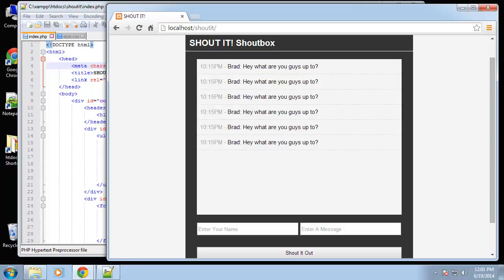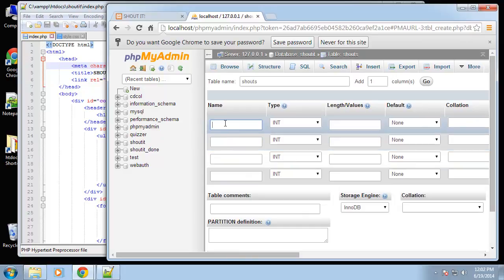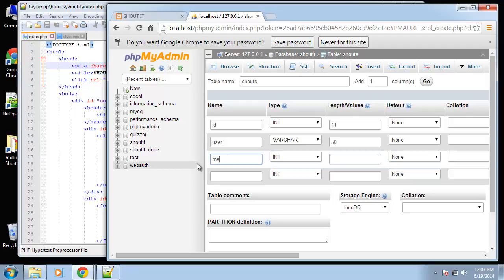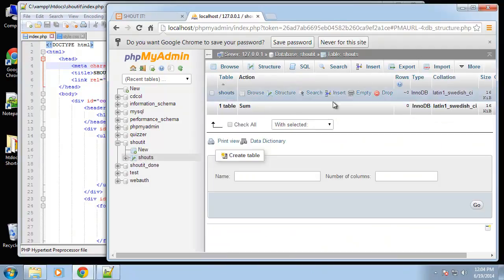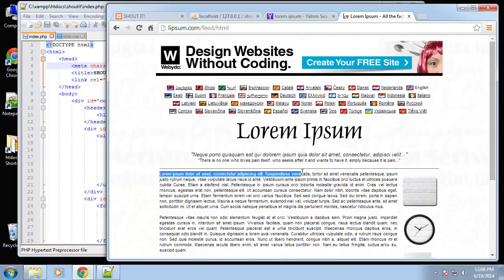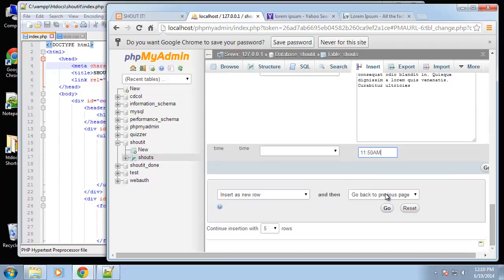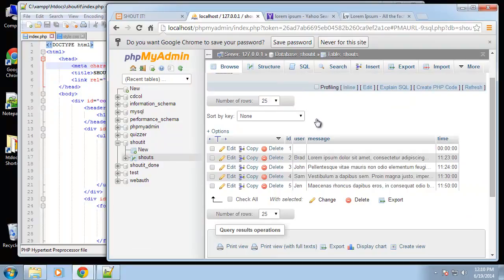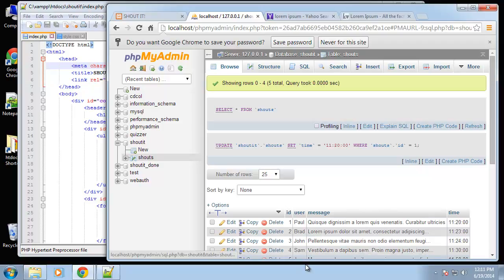Learn how to create a Shoutit Shoutbox in PHP and MySQL - Part 2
This video will show you how to create a database using PHPMyAdmin.